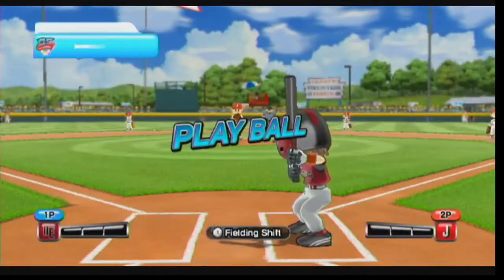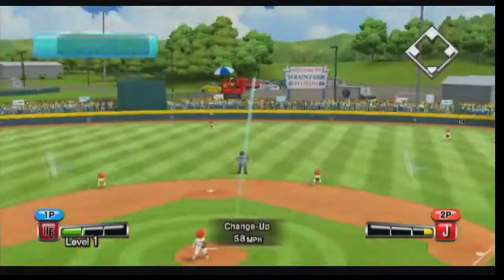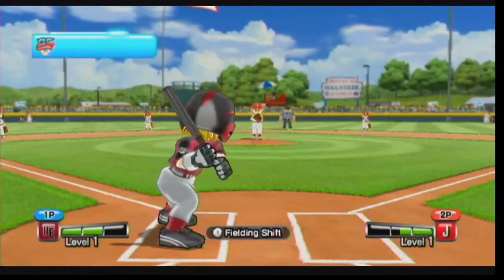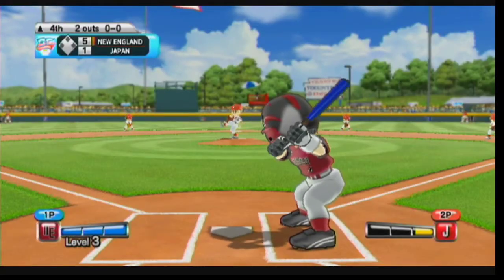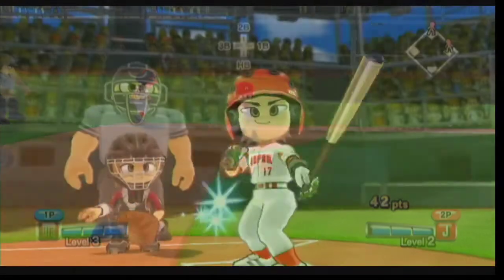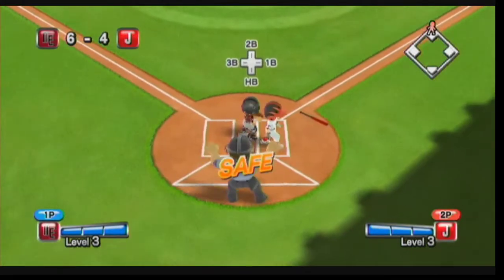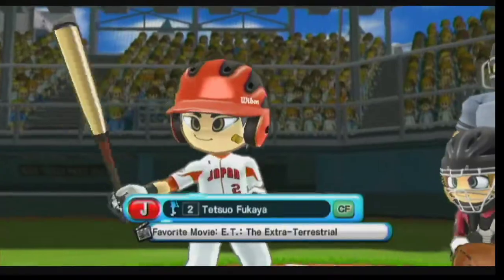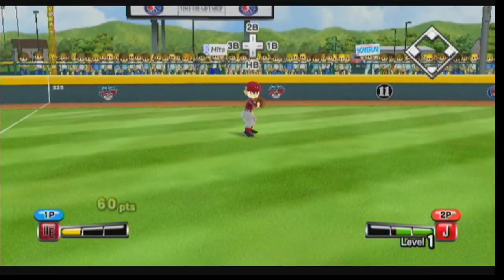LLWS 2008 Exhibition- New England vs. Japan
This has been a Epic video. Cya guys next time!